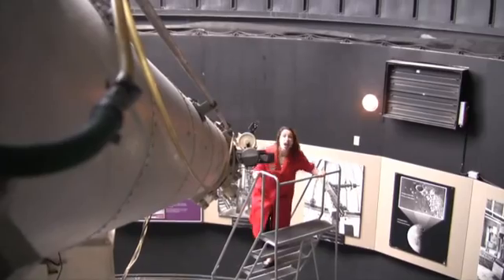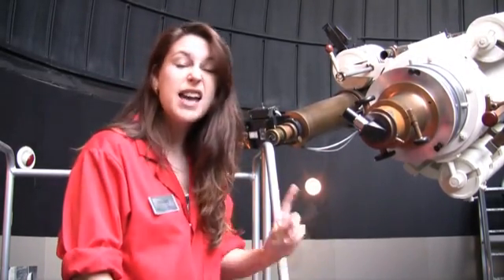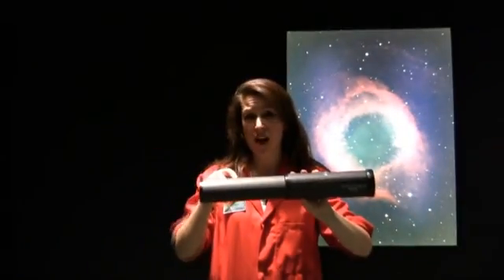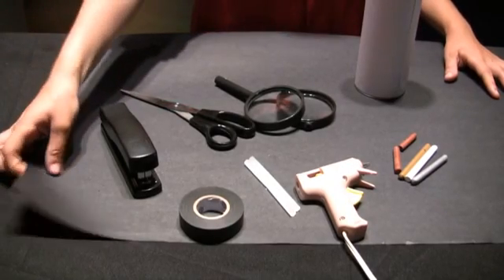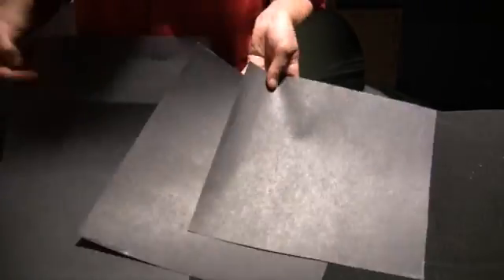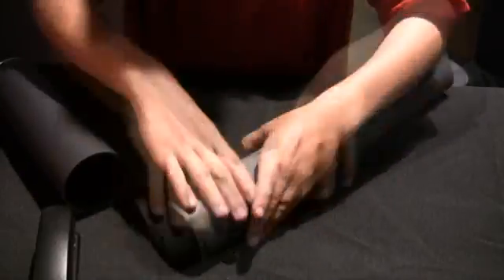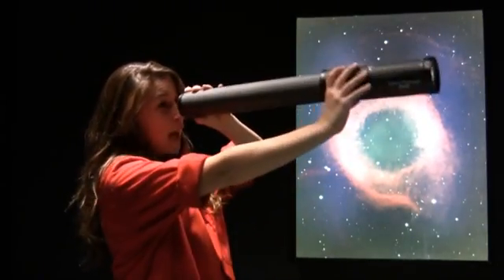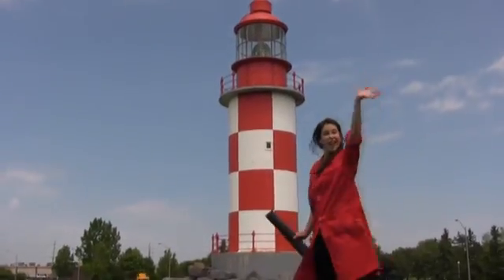Jak samemu zrobić teleskop krok po kroku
Książka w formacie Ebook jest dostępna już w moim sklepie wydanie drugie poprawione w cenie wydania pierwszego każdy kto zakupi ebooka do 22 sierpnia po finalizacji zakupu otrzyma 10% rabatu . Pozdrawiam Mariusz Już wkrótce moja książka "Napełnianie klimatyzacji w aucie " krok po kroku więcej informacj na moim blogu W filmie jest pokazany prosty sposób jak samemu można zrobić teleskop , z prostych rzeczy takich jak:lupa,karton,zszywacze,klej i odrobina chęci.